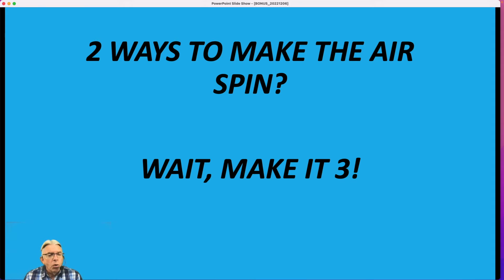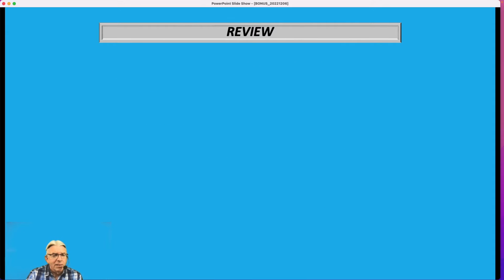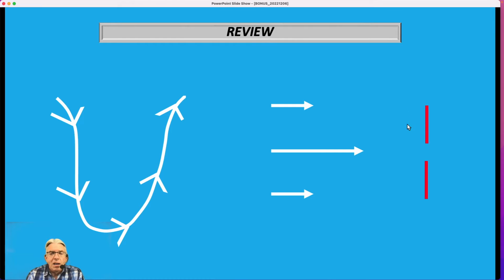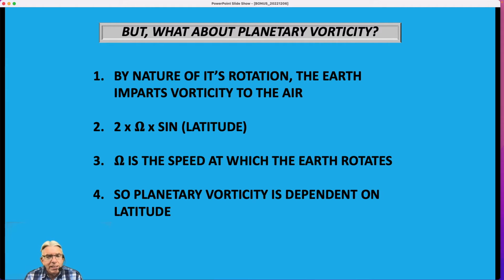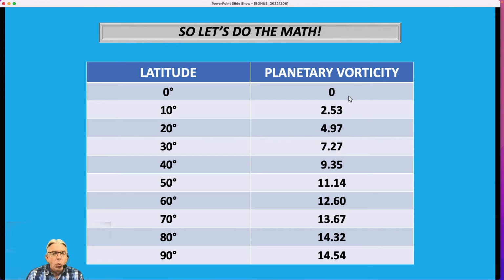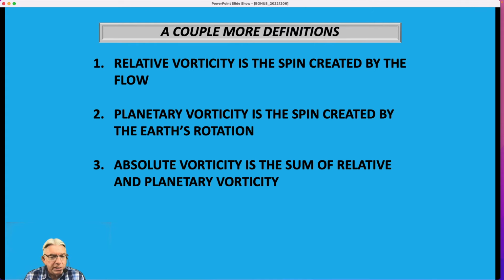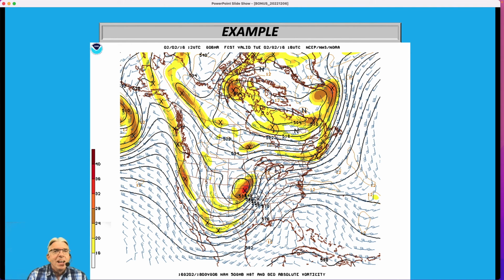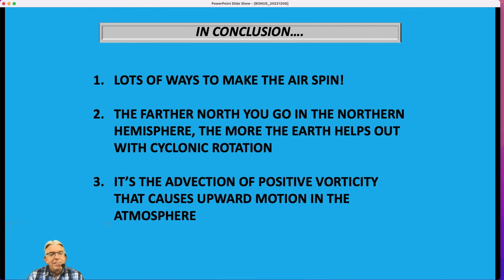How To Generate Spin In The Atmosphere